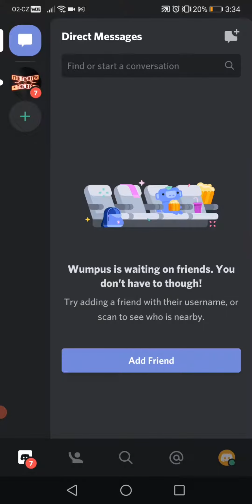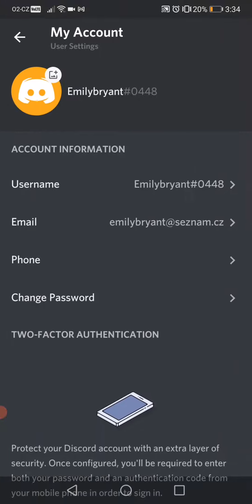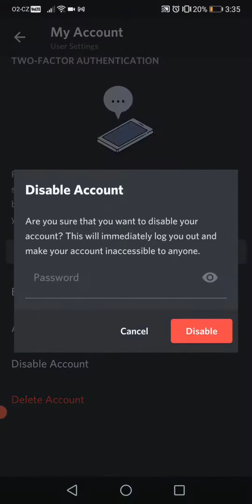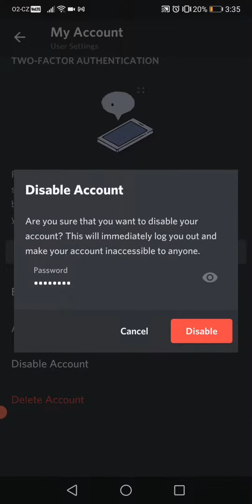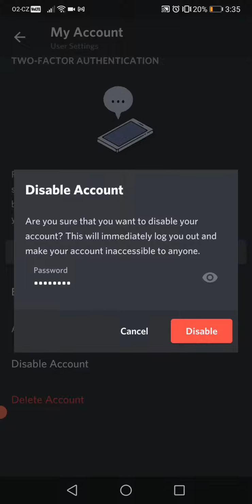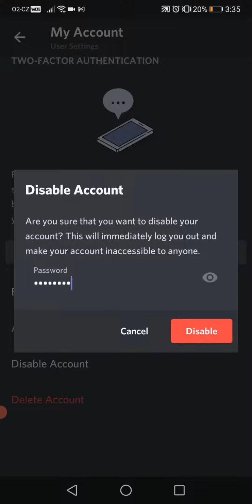How to disable Discord Account in 2021 on Android or iOS ✅